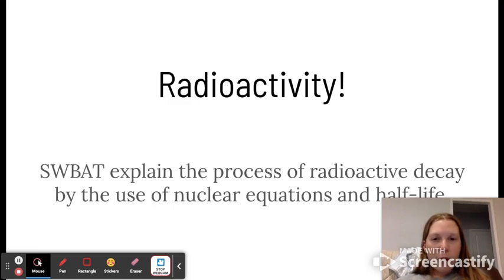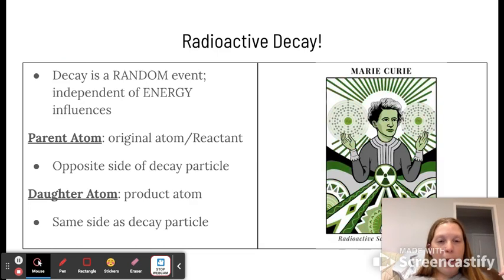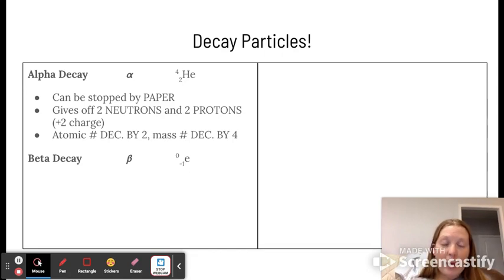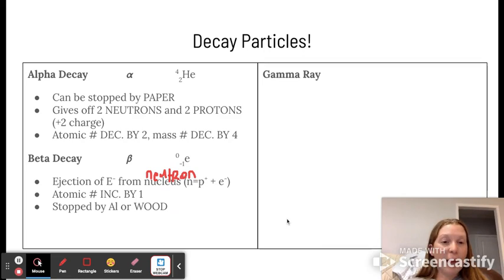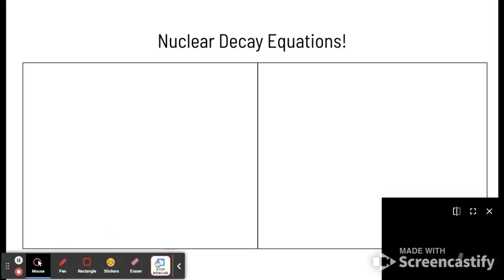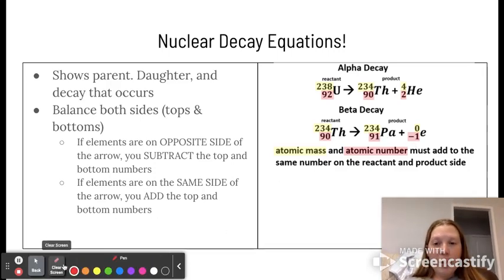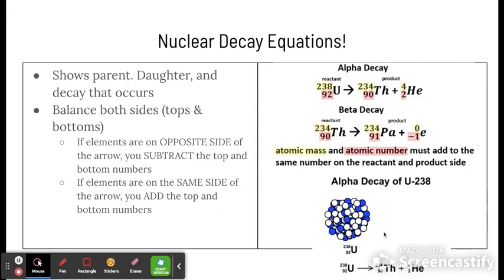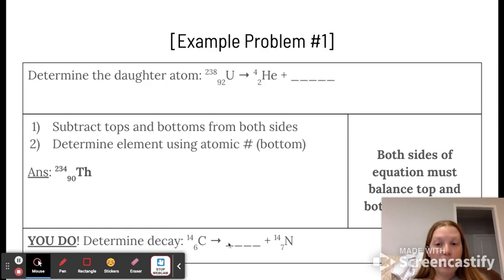2.8 Radioactivity! Chem